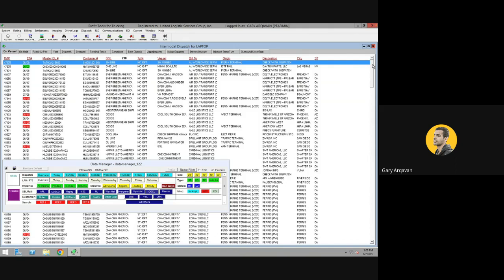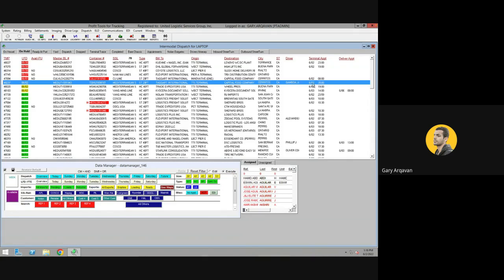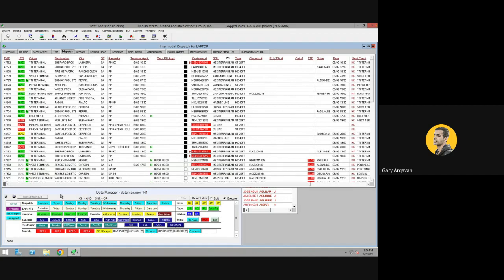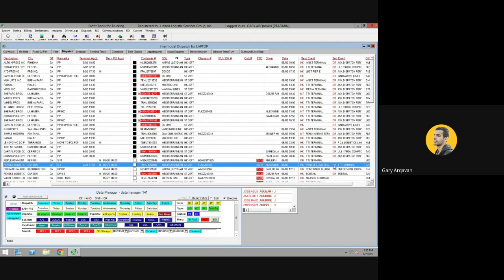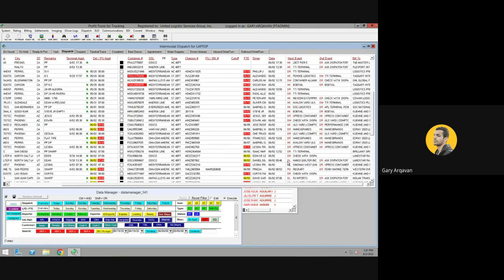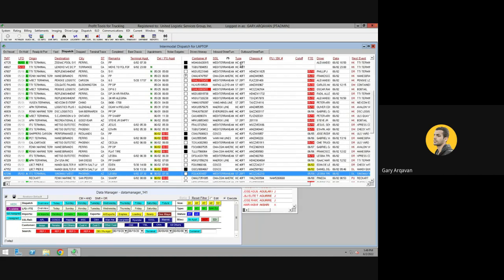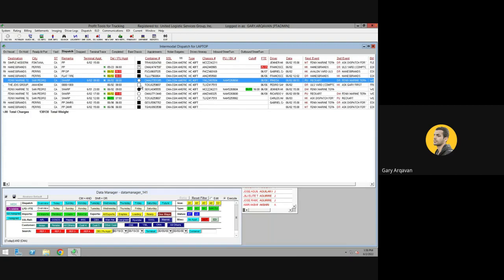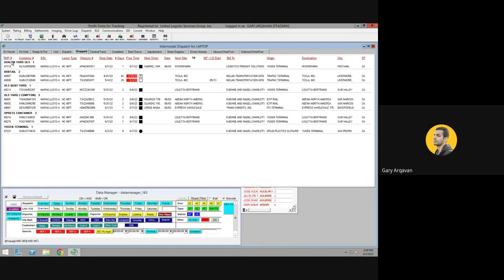3 ProfitTools Dispatch